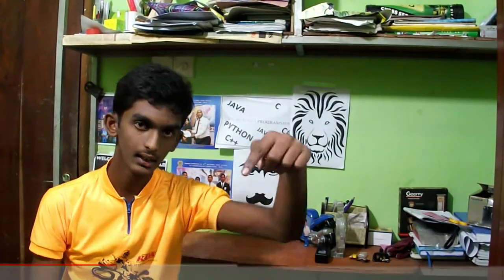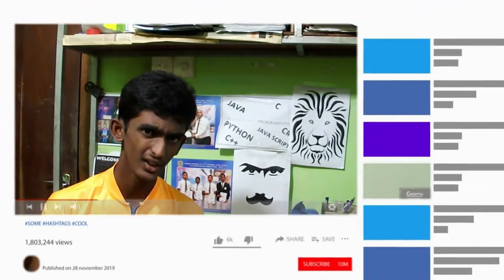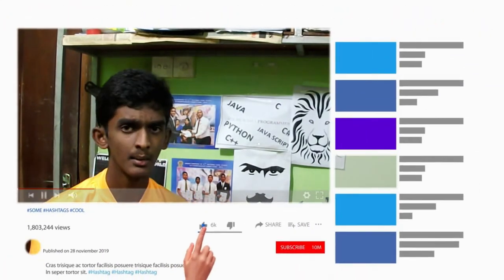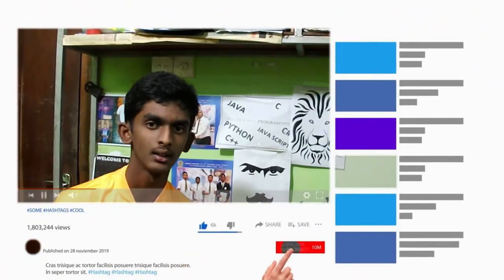truecaller DANGER IN USING TRUE CALLER IN TAMIL